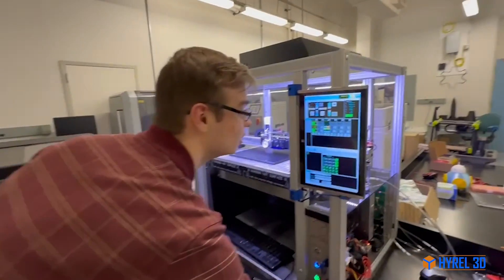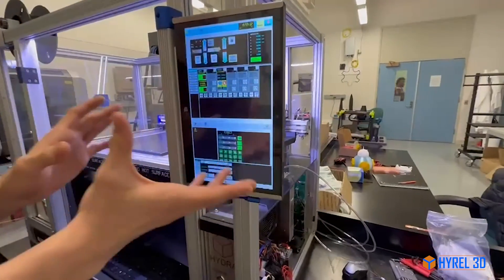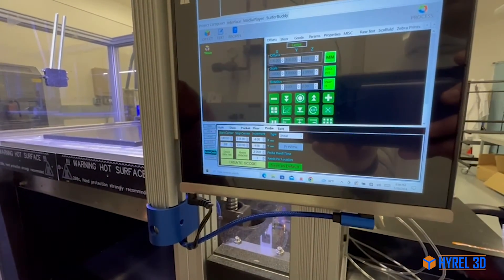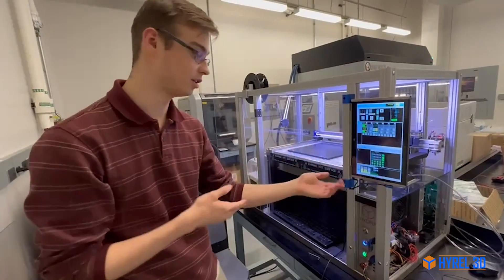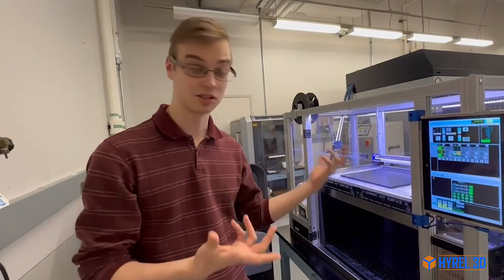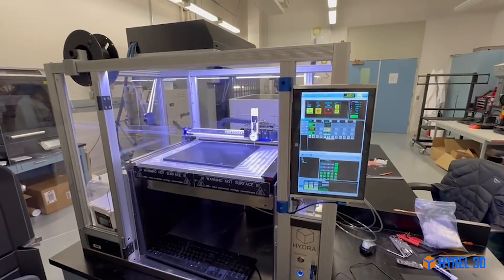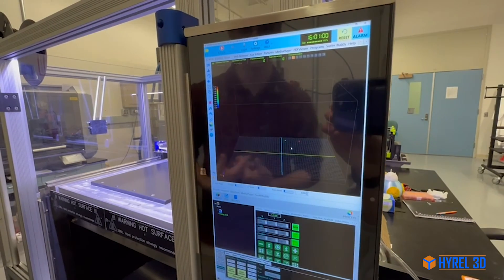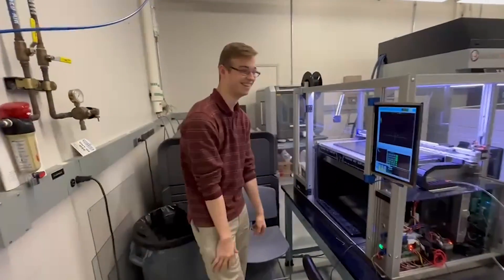Surface Mapping on Hyrel 3D: Repetrel Configuration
Instructions for setting up Repetrel with a special digital probe to map surfaces for working on irregular surfaces.